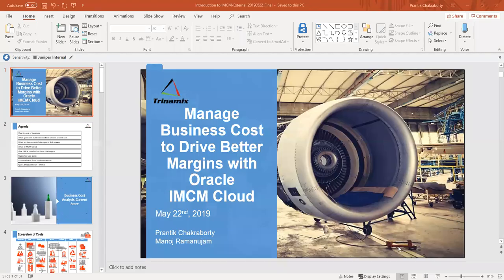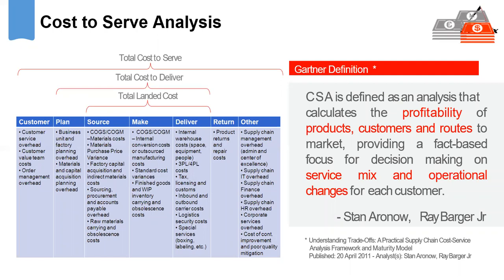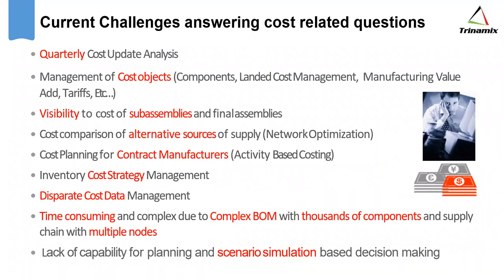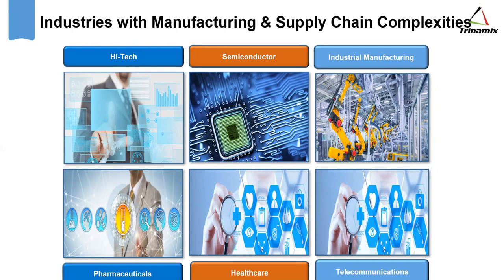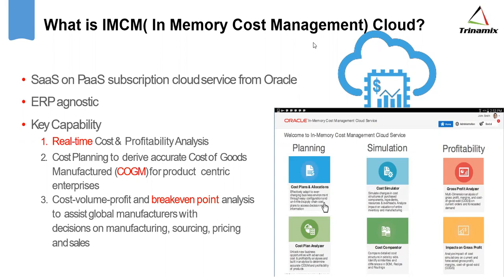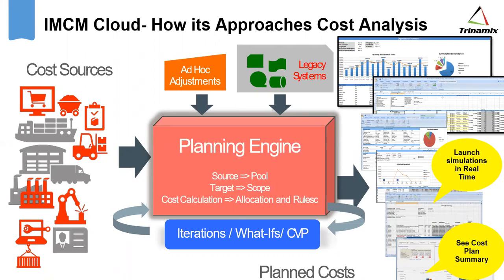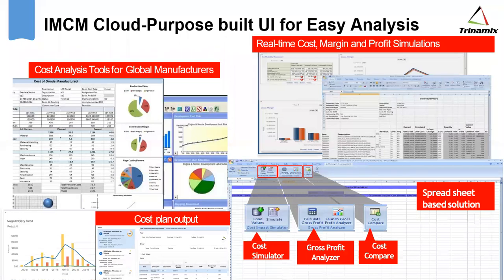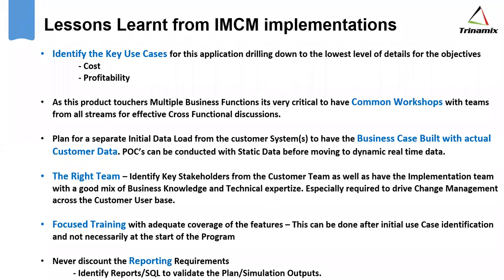Trinamix Webinar - Manage Business Cost to Drive Better Margins with Oracle IMCM Cloud